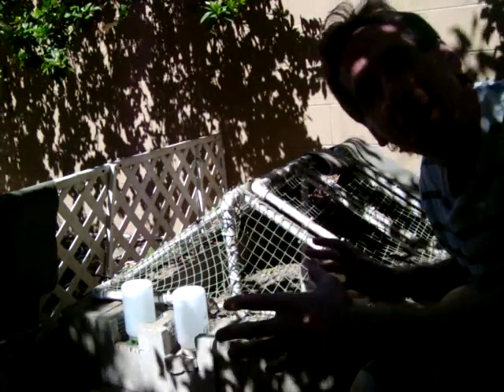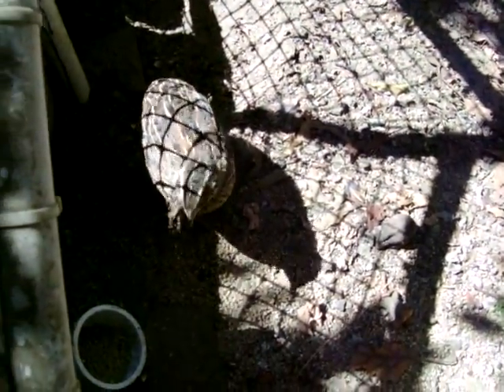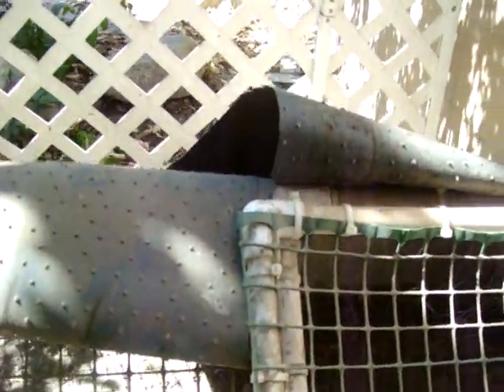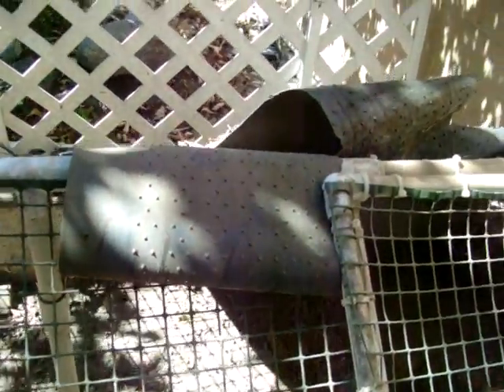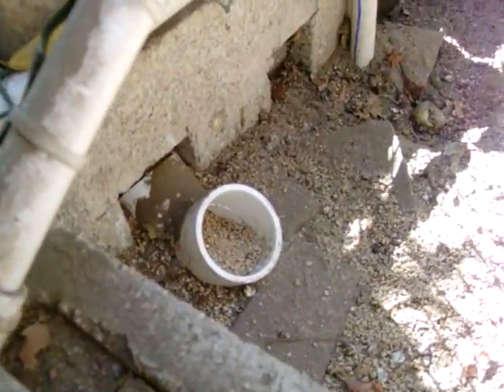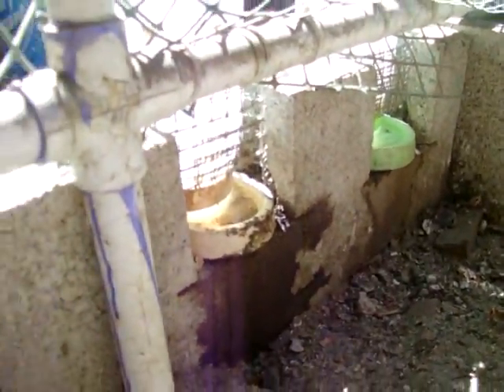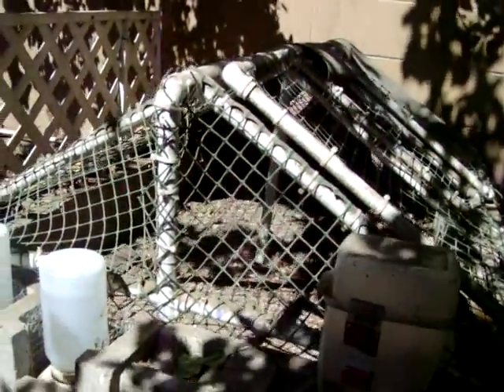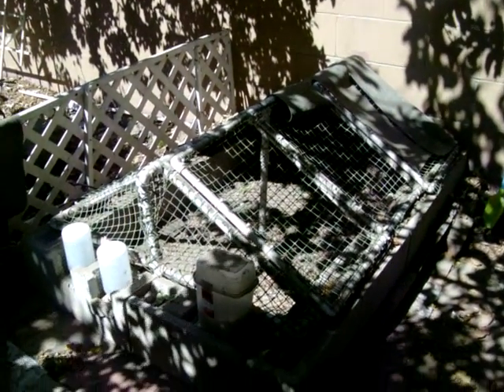Quail cage setup 2, A frame, PVC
Quail cage, A frame ,.made from PVC and zip ties.